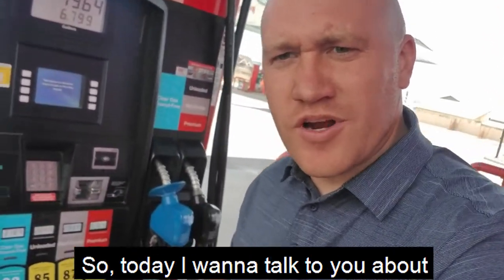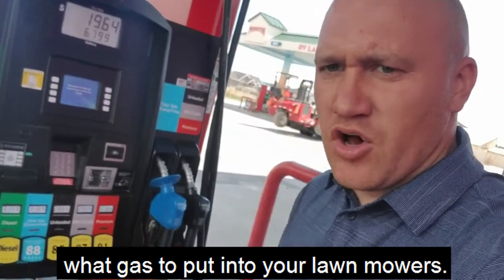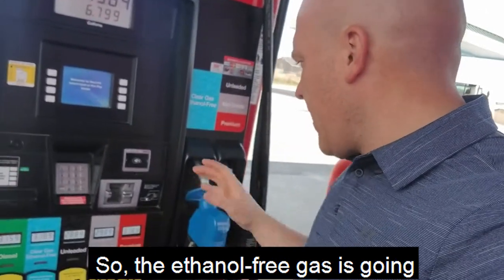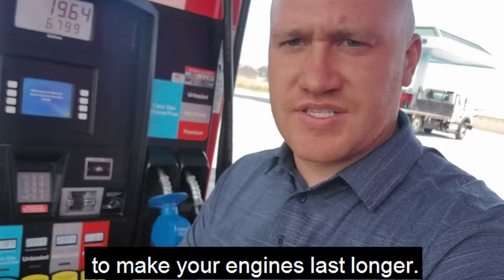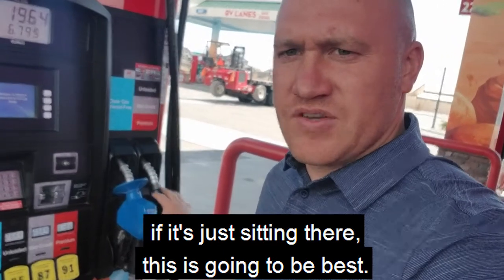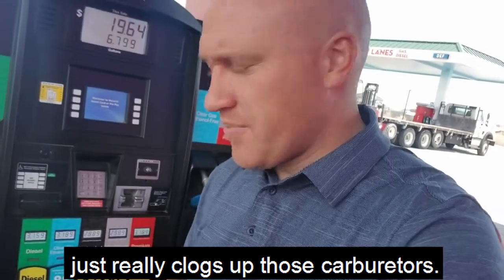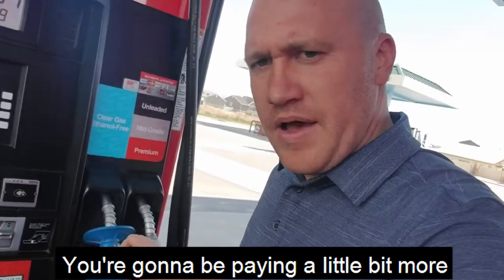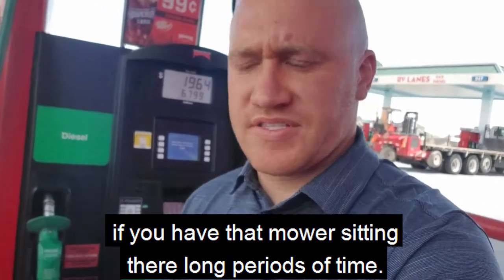Which Gas is Best for my Lawn Mower?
Many people ask us which is the best type of gas to use in their equipment. If you are a home owner, we recommend using ethanol-free gas. This is because you are most likely using your equipment only once a week so using ethanol-free will keep your equipment clean and running smoothly.